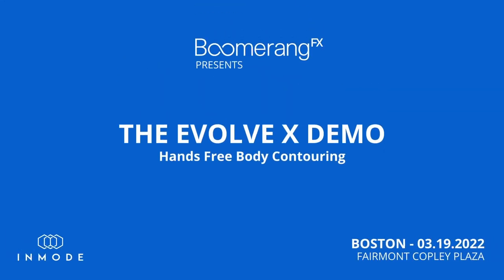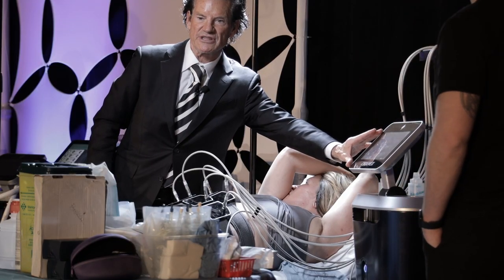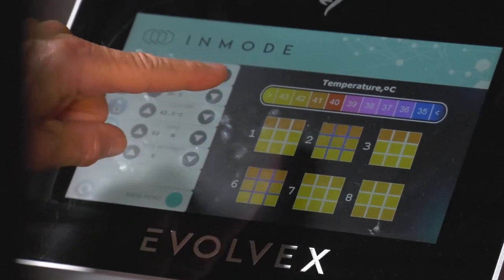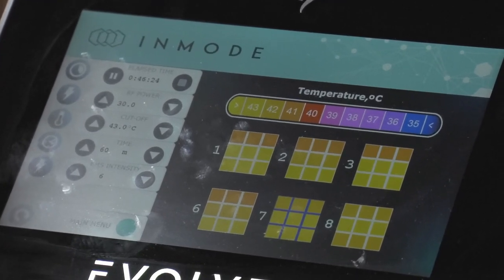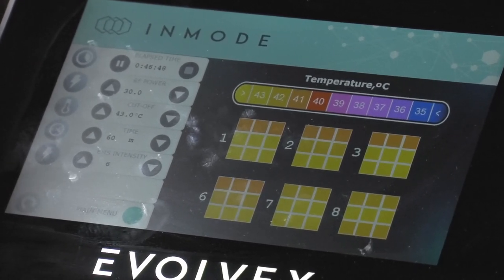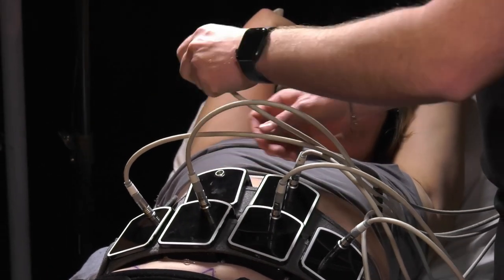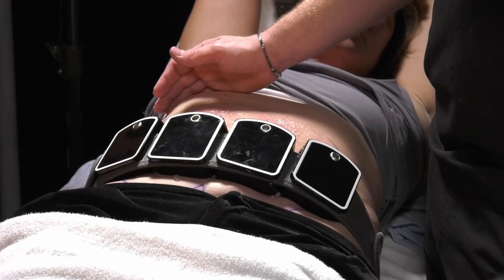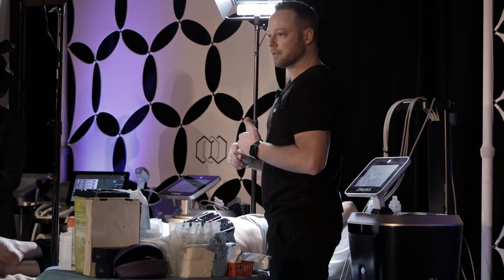EvolveX by InMode: Revolutionary Body Contouring | Real Results Transformation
Welcome back, skin and body wellness enthusiasts! In this video, we unveil the transformational power of EvolveX by InMode – a game-changer in non-invasive body contouring treatments. If you're interested in toning, tightening, and enhancing your body shape without any downtime, you'll definitely want to watch this video.

👩‍⚕️ We accompany one of our clients on their exciting journey with EvolveX. From their first consultation to the final reveal, we've captured every step, offering a detailed glimpse into this all-in-one body remodeling process.

🌟 Results: Witness the remarkable transformation as our client achieves a more contoured, firmer, and sculpted physique. The before-and-after comparison will truly blow your mind!

🔬 EvolveX uses cutting-edge radio-frequency technology to deliver customizable hands-free treatments. It helps reduce the appearance of cellulite, tightens the skin, and contours the body, all while being safe and suitable for all skin types and body areas.

If you enjoyed this video and found it helpful, please hit the LIKE 👍 button, SHARE it with those who might benefit, and SUBSCRIBE to our channel for more body wellness and skincare content.

Have any questions or thoughts to share? Leave them in the comments below, and our team will be more than happy to engage with you.